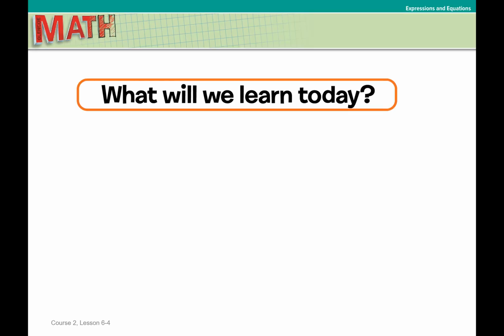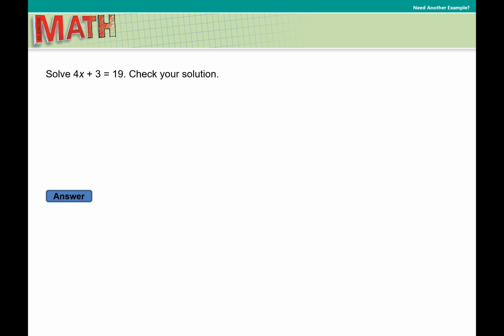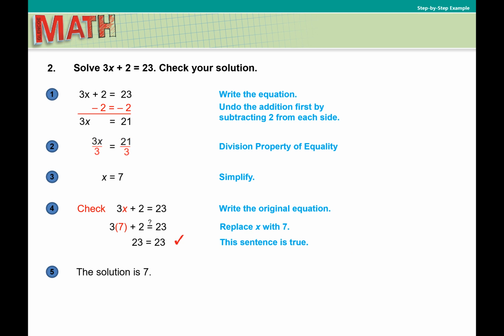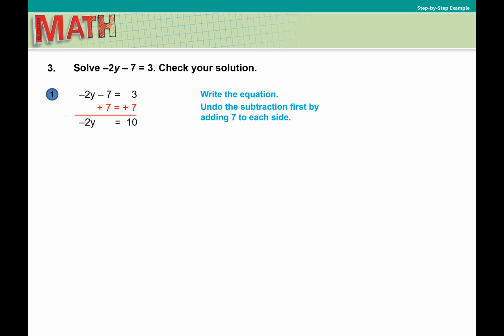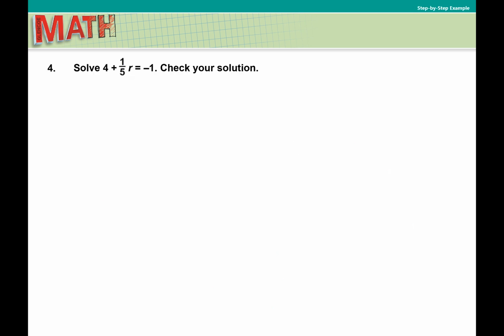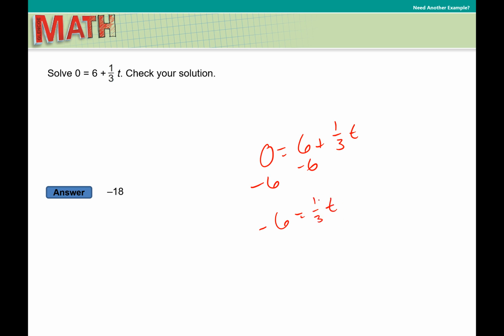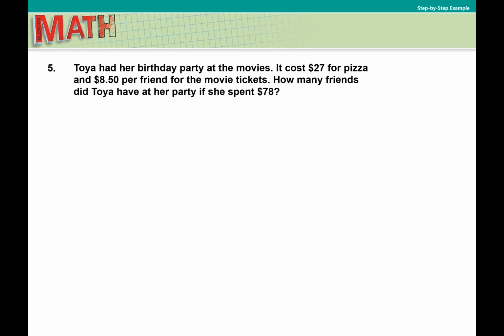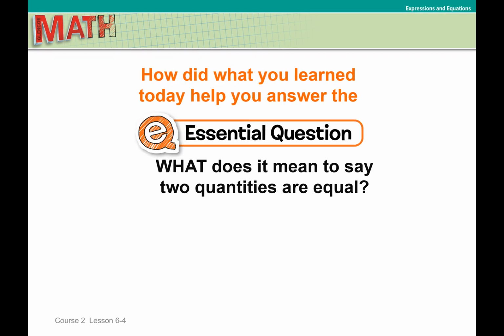6.4 Two Step Equations